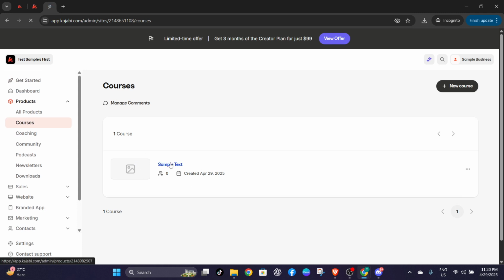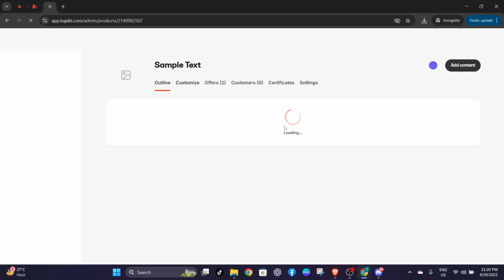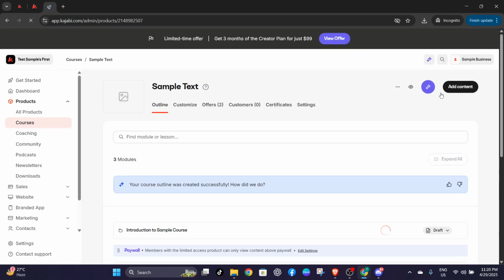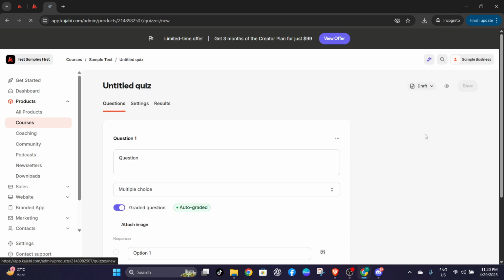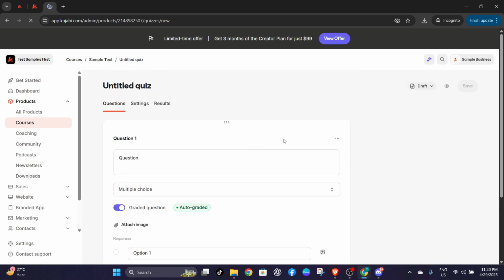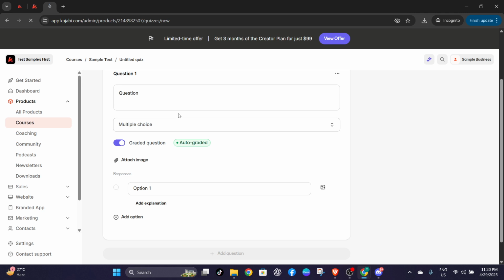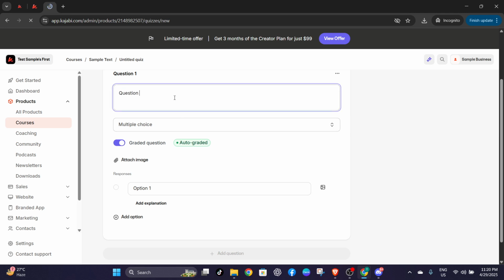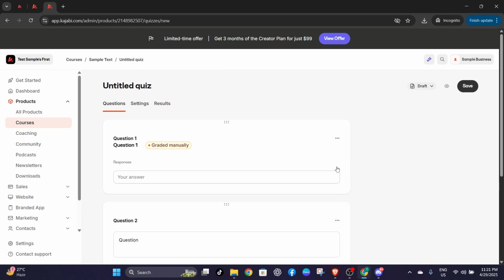How To Build A Quiz Funnel In Kajabi (Full 2025 Guide)